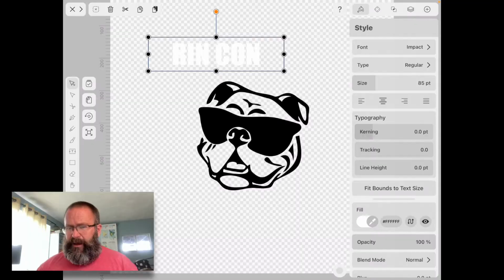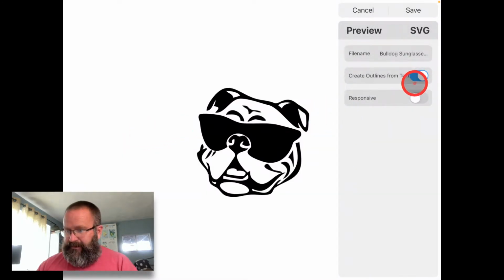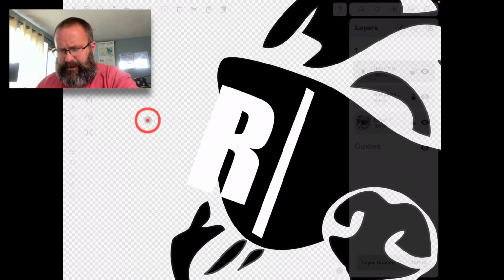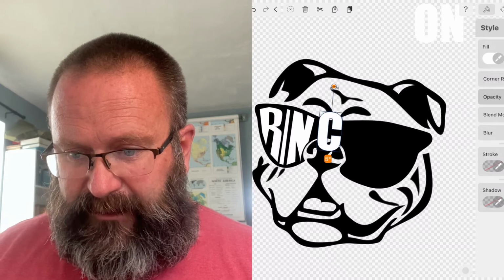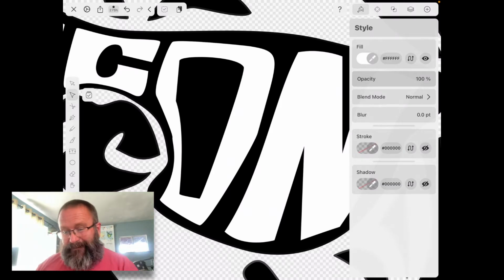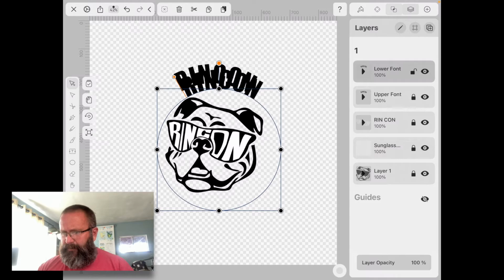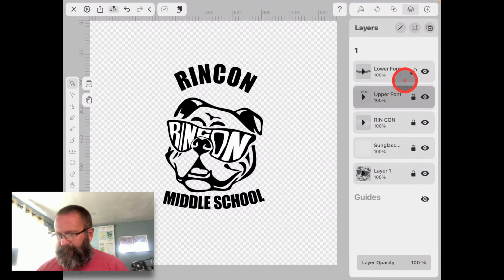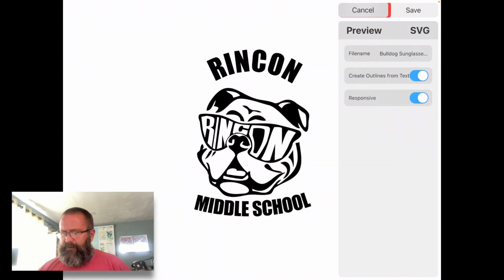VECTORNATOR: Working With Outlined Text As Vector Shapes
Today we work with Outlined Text as Vector Shapes so we can make a bulldog wearing whimsical sunglasses with our school's name on it.